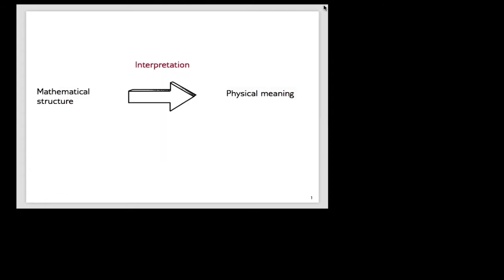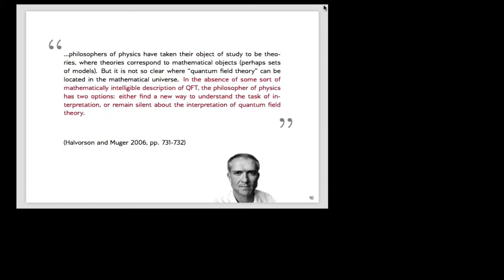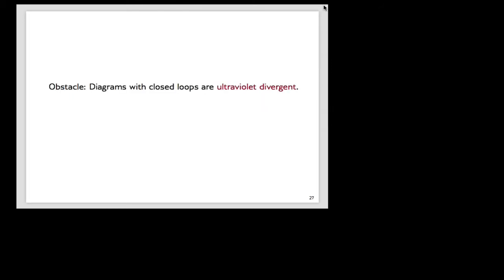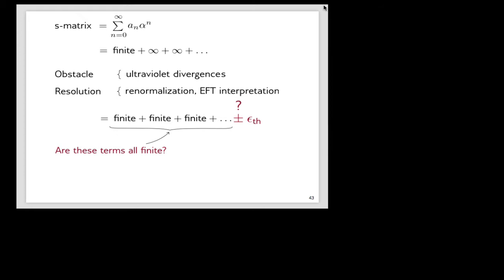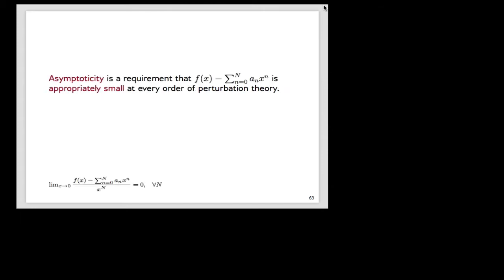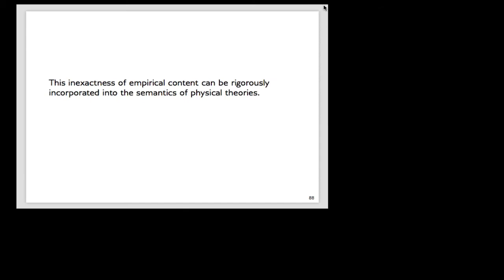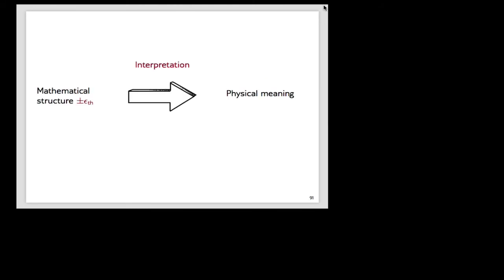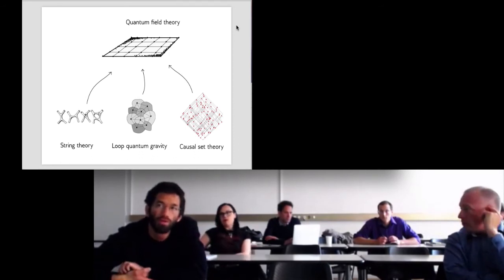Michael Miller: Three Obstacles to the Interpretation of...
Michael Miller (Pittsburgh)
4 May 2017 UIC

Full Title: Three obstacles to the interpretation of quantum field theory

Abstract: In this talk I will consider three obstacles to the interpretation of perturbative quantum field theory.  Each of the obstacles takes the form of a class of infinities in the mathematical expression of the theory. I argue that each of the classes of infinities can be circumvented by taking the empirical content of the theory to have precisely defined, but limited, precision. This shows that with relatively mild modifications to widely accepted interpretive practice, we can interpret empirically adequate models of quantum field theory. In terms of technical difficulty, this talk rates 3/5

Apologies for the lack of video of the speaker.